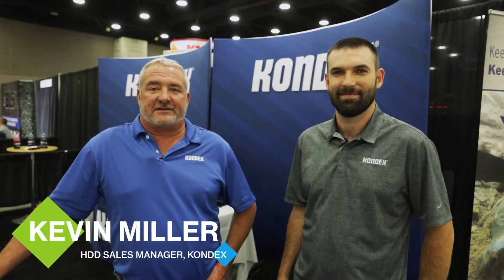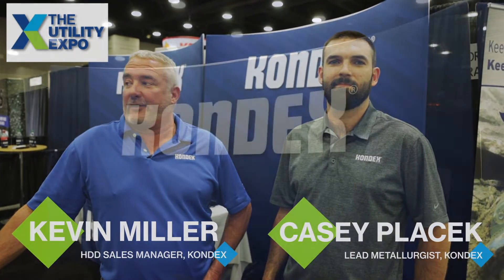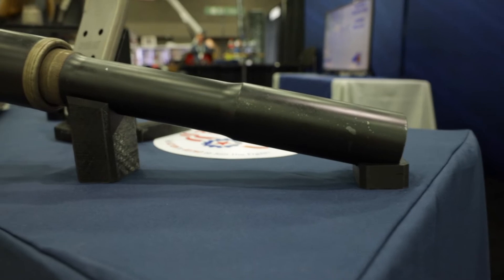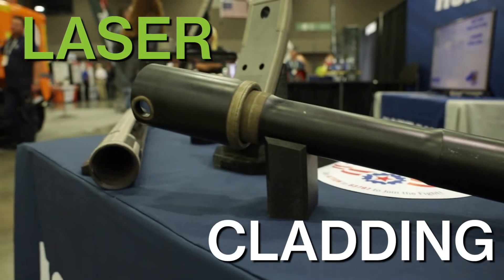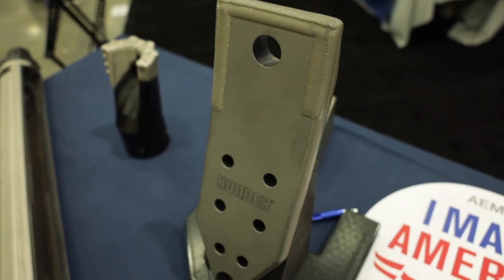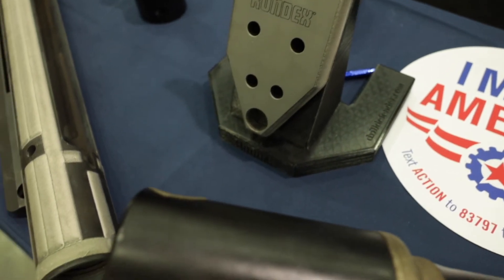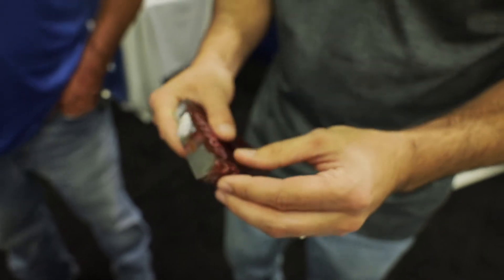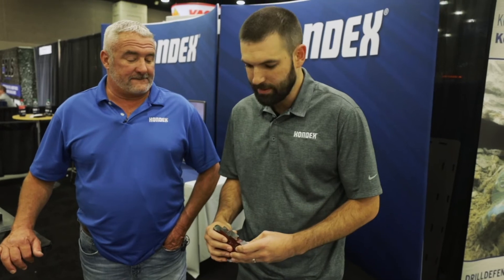See what makes Kondex HDD drill bits last longer [as seen at The Utility Expo 2021]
Lead metallurgist at Kondex, Casey Placek, explains why Kondex horizontal directional drill (HDD) bits last longer, making them some of the most durable drill bits on the market.